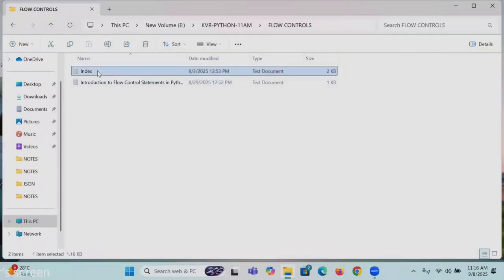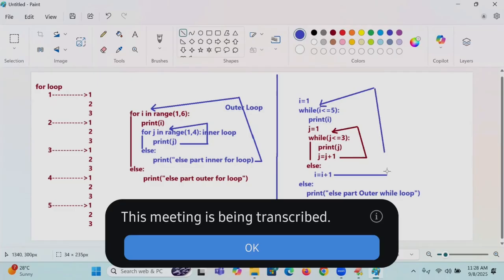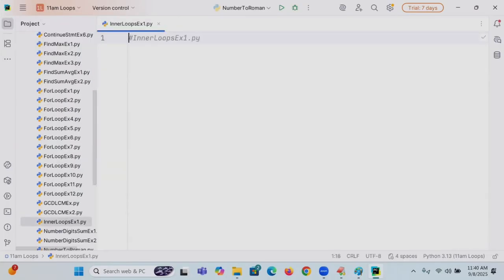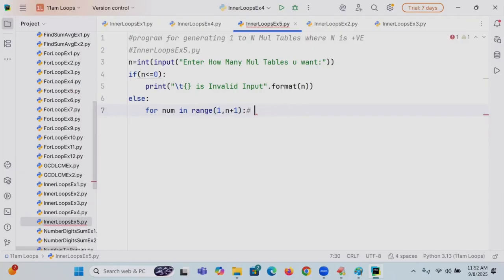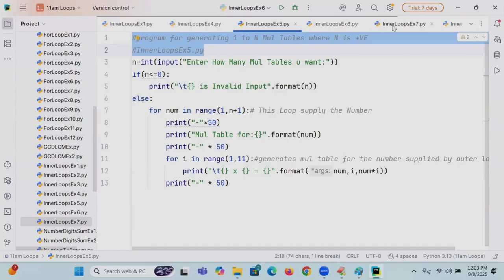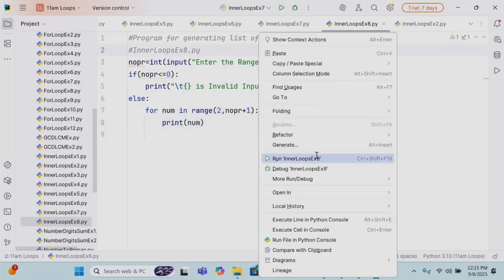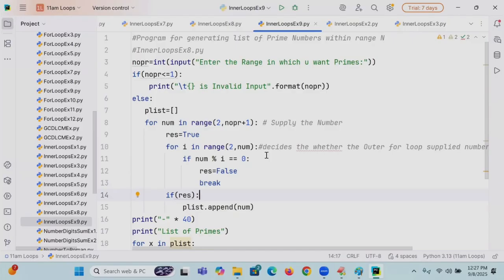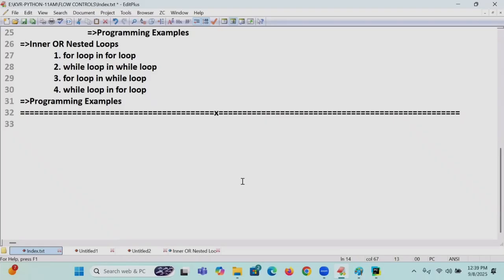Python Nested Loops Explained | Master Inner Loops and Build Complex Patterns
Ready to unlock a powerful technique used in everything from data processing to complex pattern generation? This video is your ultimate guide to inner (or nested) loops in Python! We'll show you exactly how one loop can reside inside another, how their execution flows, and how to harness their power to solve problems that single loops can't handle alone.

Mastering nested loops is a crucial step in moving from beginner to intermediate programmer, especially for tasks involving 2D data or coordinate systems.

In this video, you will master:

- The Concept of Nested Loops: A clear explanation of how an inner loop executes completely for every single iteration of the outer loop.
- Flow Control: Visualizing and understanding the execution order and logic of inner loops.
- Complex Patterns: Step-by-step programming examples to create classic star patterns, number pyramids, and grids.
- Real-World Applications: How nested loops are used for tasks like iterating through 2D lists (matrices) and optimizing game board logic.
- Nested for vs. Nested while: Understanding the syntax and best use cases for each.

python nested loops
python inner loops
nested loops explained
python star patterns program
python for loops for beginners
python loops tutorial
nested for loop python